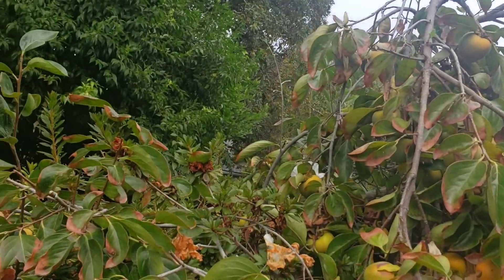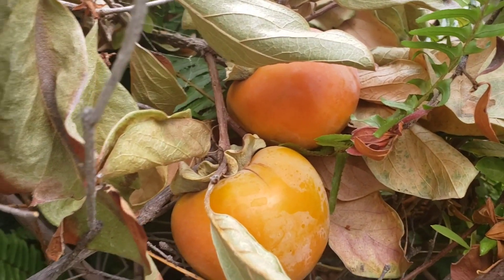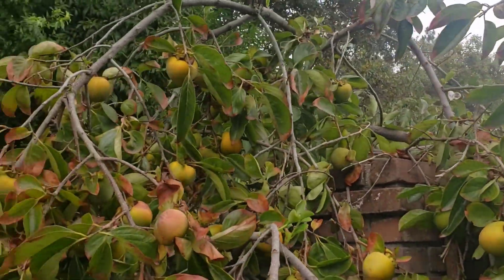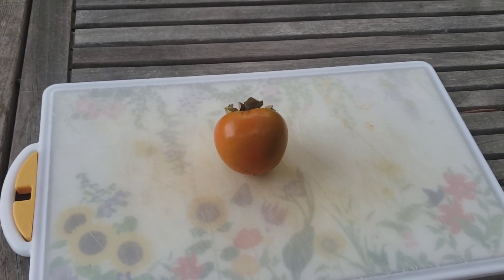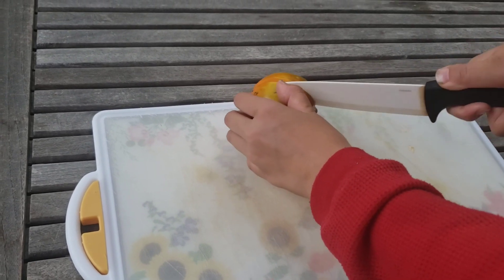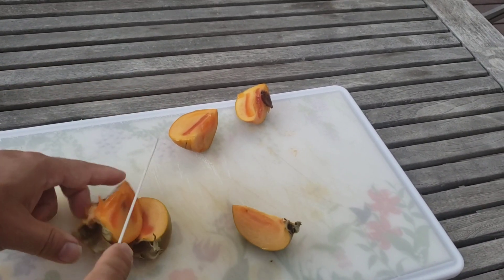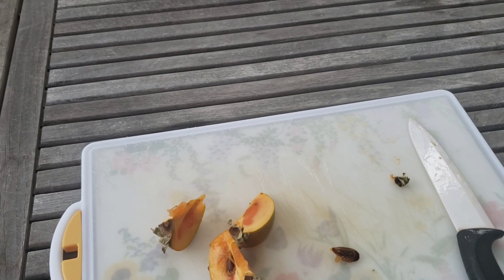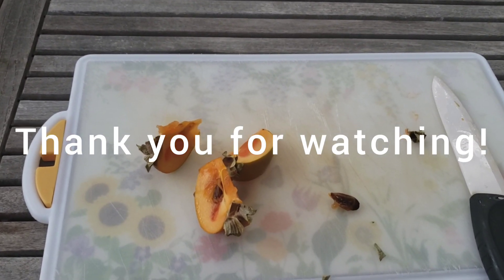First 2021 Persimmon Harvest and Taste Test.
Join us as we harvest our first Persimmon of the season and conduct a taste test.